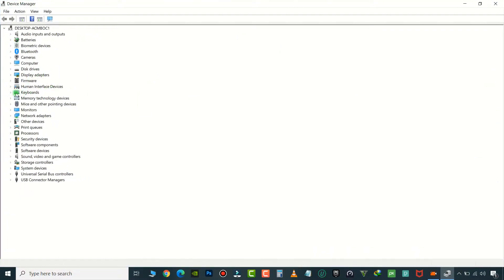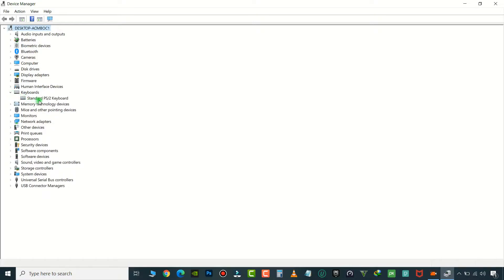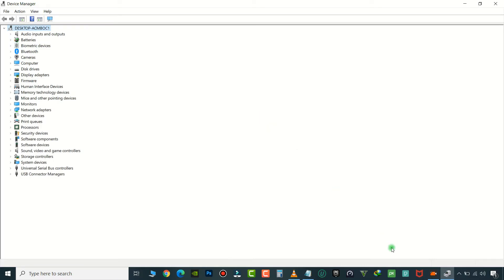How To Disable Your Laptop Keybaord Temporarily | Quick Tip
In this video I'm gonna share a quick mathod to turn off your laptop keyboard, if you want to disable your laptop temporarily for some reasons let's suppose you're watching movies etc and you want to disable keyboard for sometime then here is how you can turn off your keyboard on windows 10 laptop.